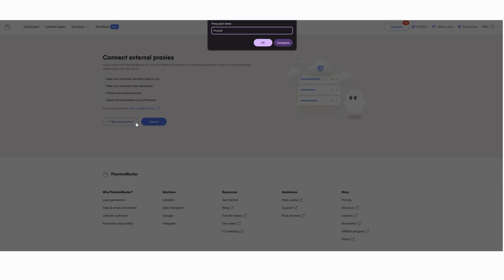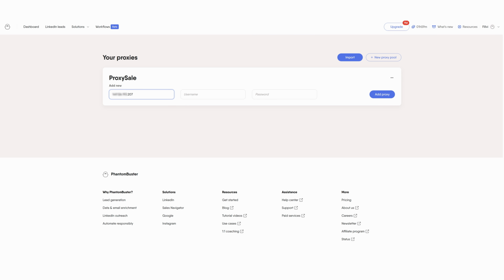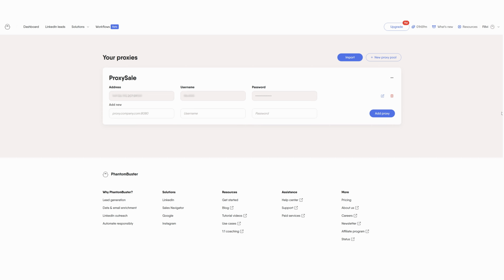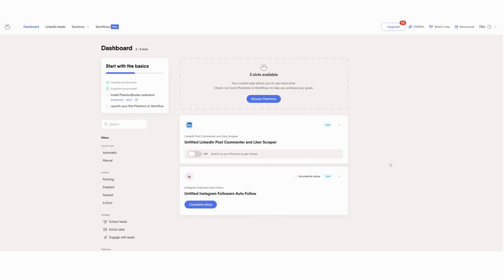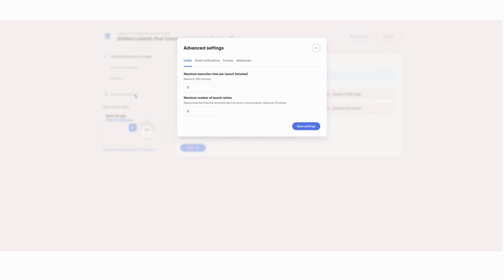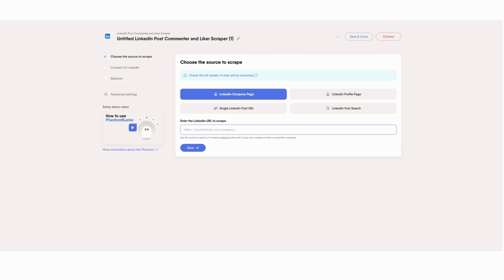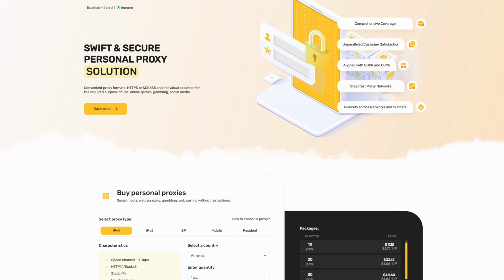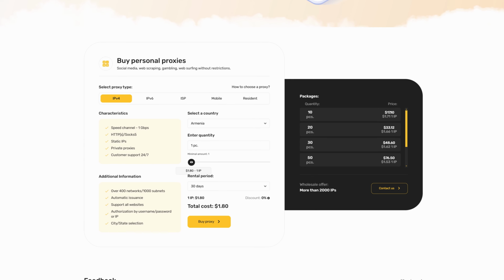Setting up a proxy in Phantom Buster Automation Service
Setting up a proxy in the Phantom Buster Automation Service